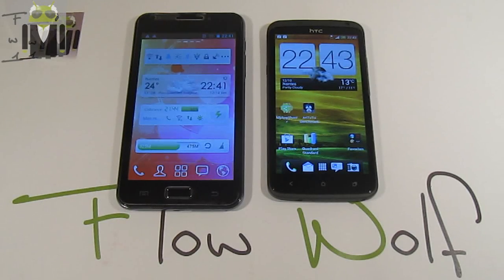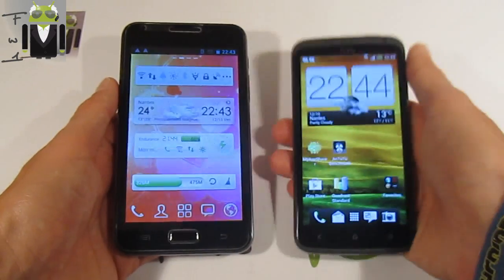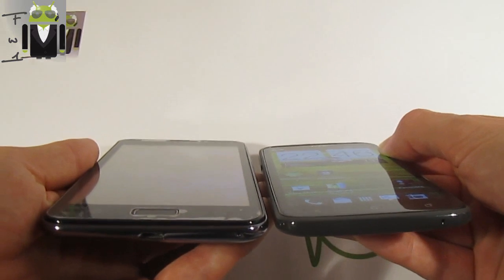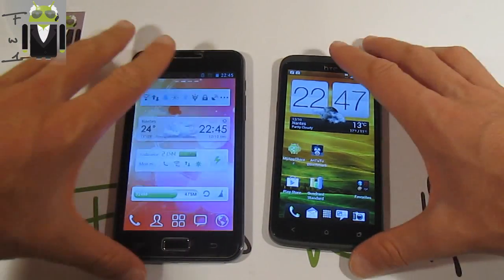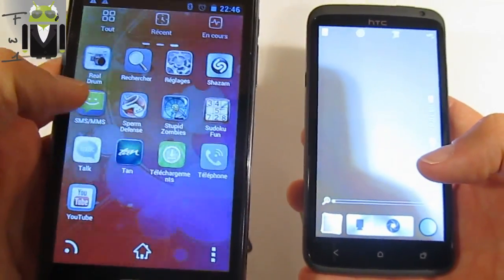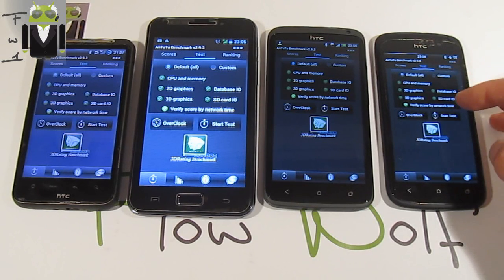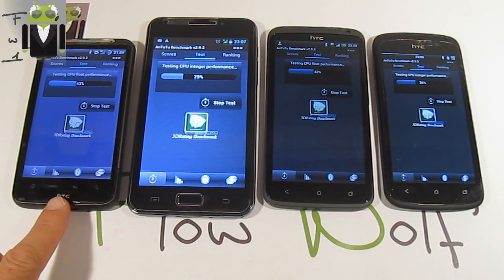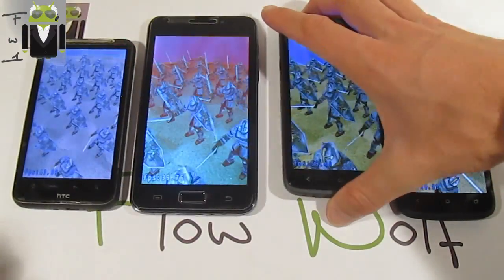One X vs Android Note - Specificity - Benchmark test (this is not my best review sorry) - ICS vs JB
One X vs Galaxy Note - Specificity - Benchmark test - JB jelly bean - ICS
Sorry I get it for few minutes so I haven't been able to do something better :/